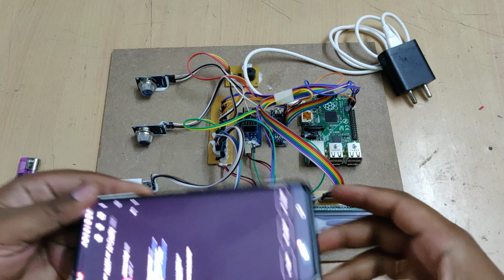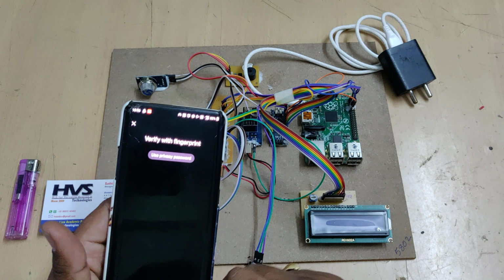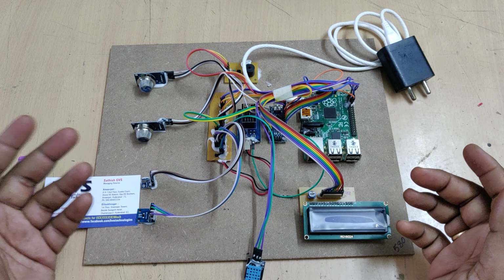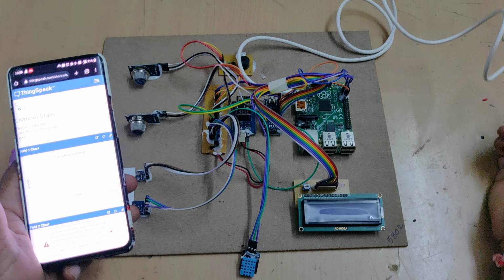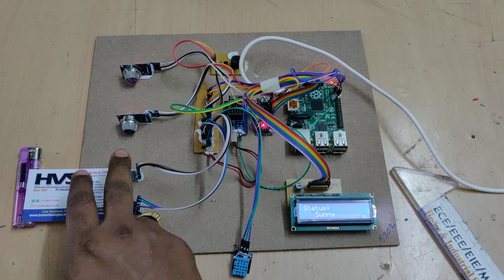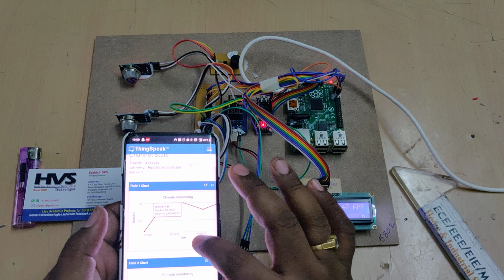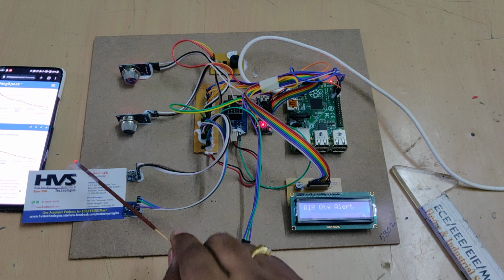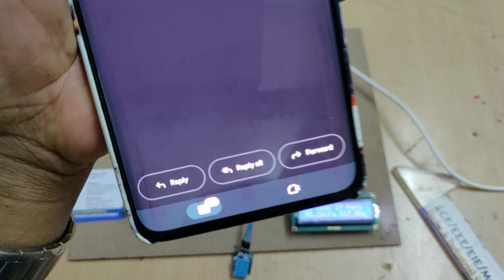Climate Monitoring and weather Forecasting using Raspberry with Thingspeak and email alerts